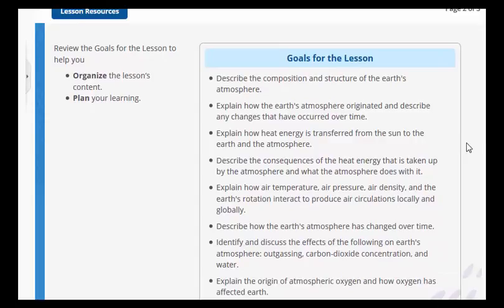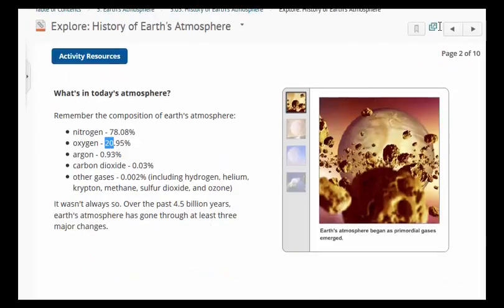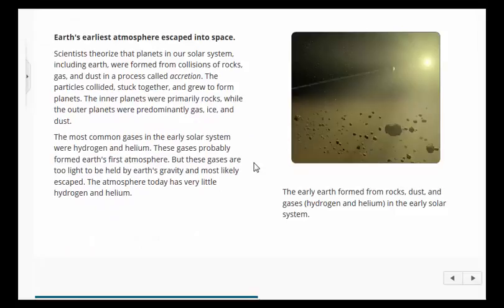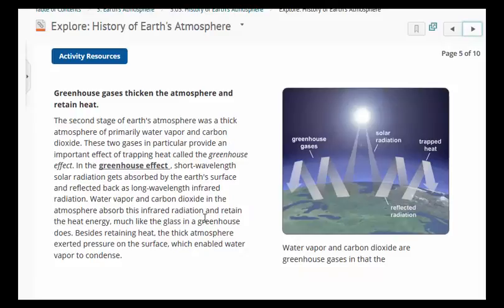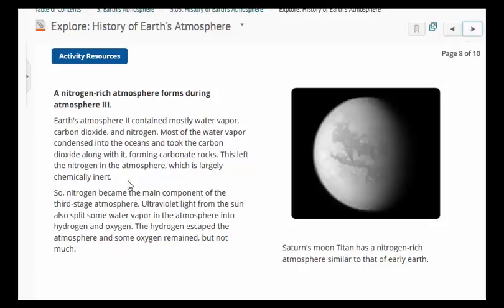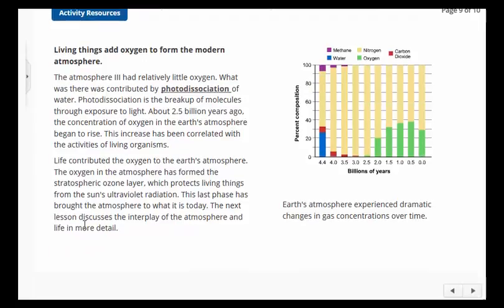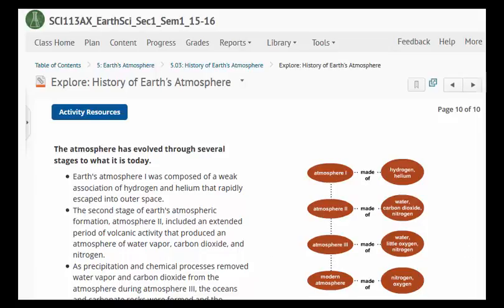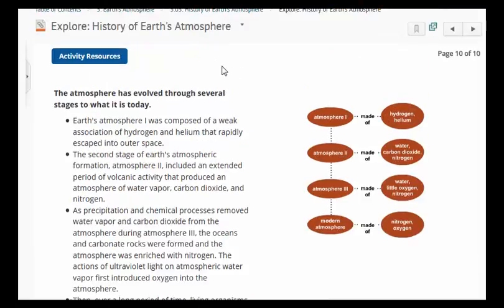SCI113A Quiz 5.03